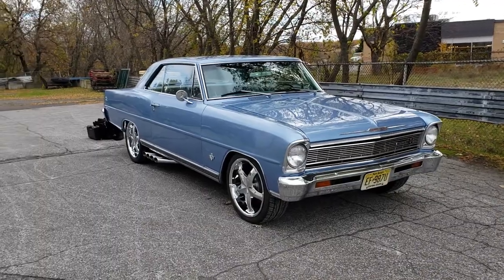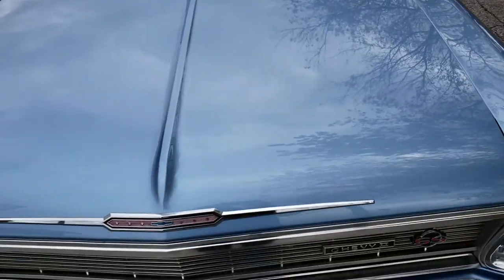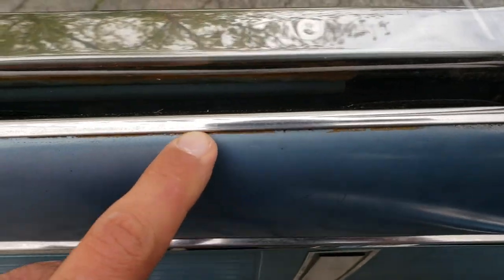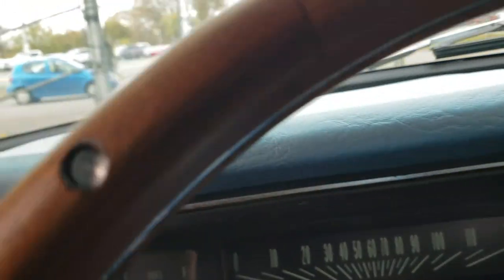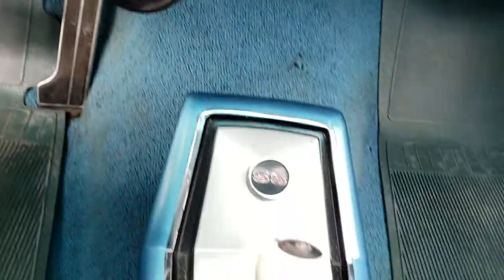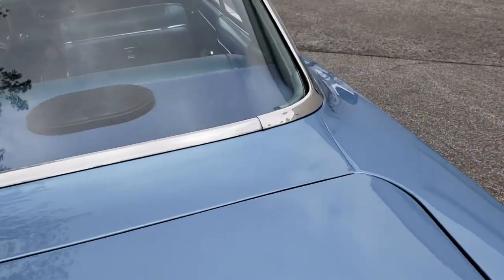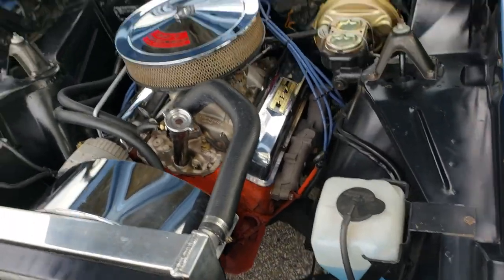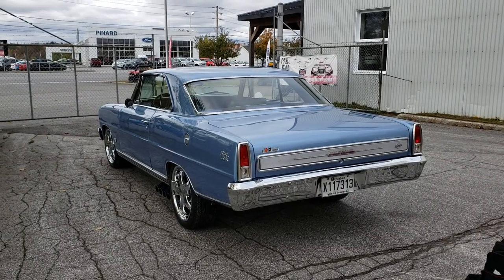1966 Chevy Nova in Montreal | GetInspected 0320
1966 Chevy Nova Pre purchase north of Montreal by Car Inspected

Think of it this way, would you want to start a relationship with someone without first finding out a little bit about them?, Wouldn’t you rather figure it out from the first few dates?...
Then why more than 99% of people buy a car without having it checked? don't buy a lemon, call the experts.